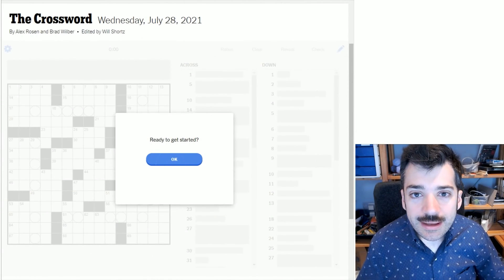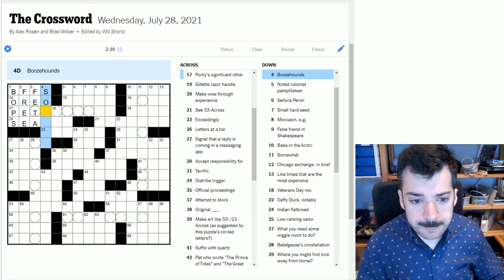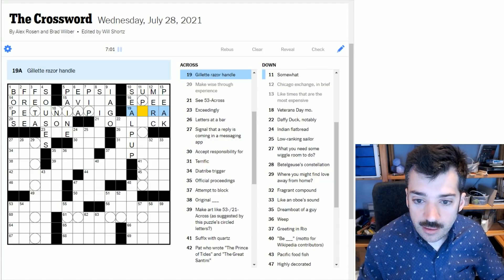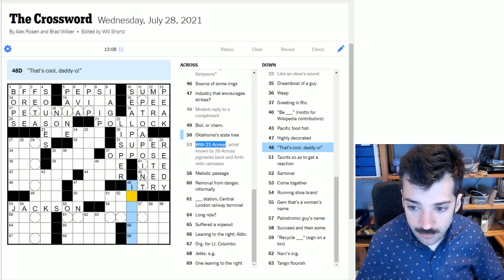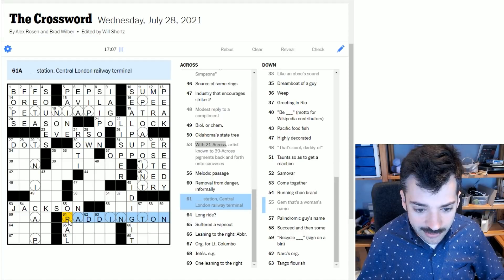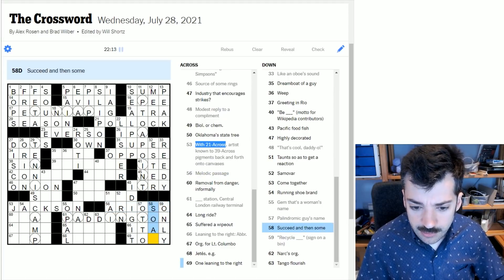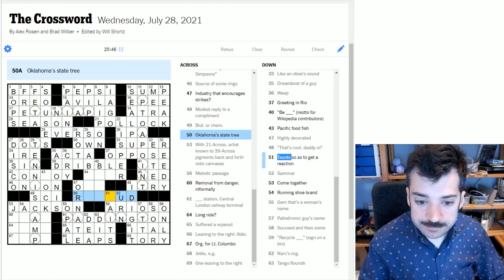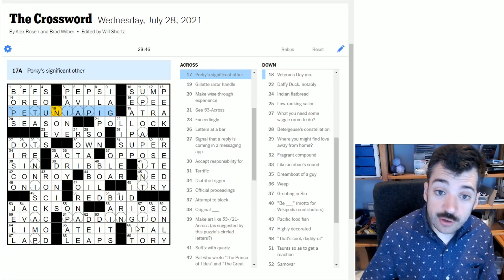A Hidden Masterpiece - 28 July 2021 New York Times Crossword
The themes keep on coming—enjoy this pleasing tinge of challenge with a well-embedded theme!

This is the New York Times crossword puzzle for Wednesday, 28 July 2021:

0:00 Introduction
0:36 Yesterday's clue
1:21 Today's solve
30:21 Puzzle recap
32:29 Epilogue